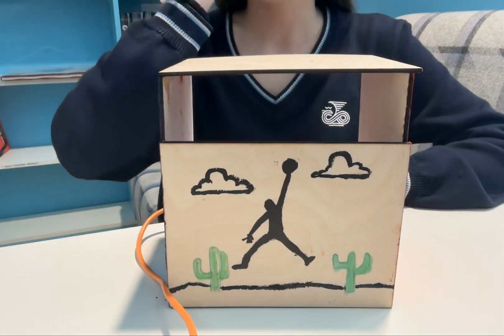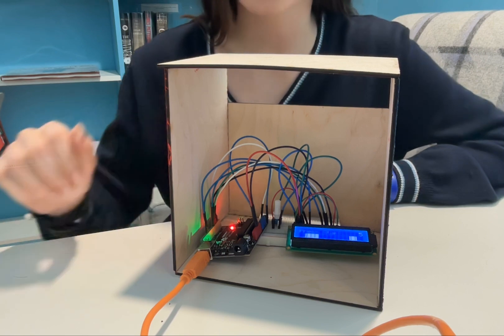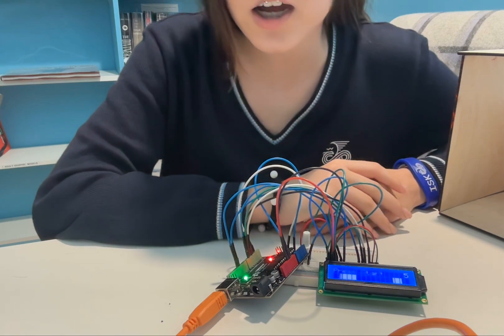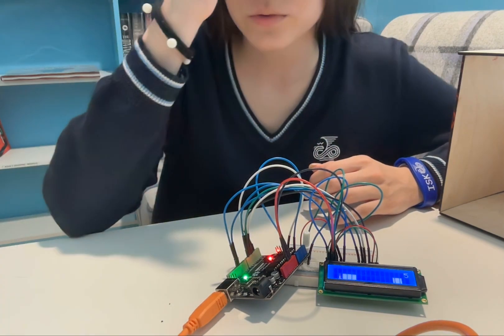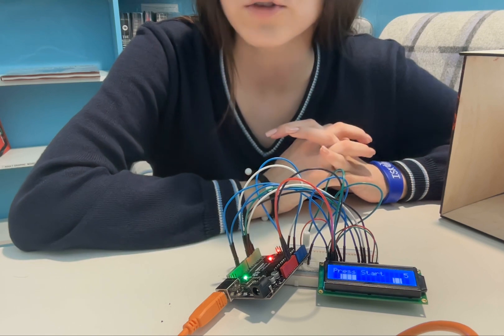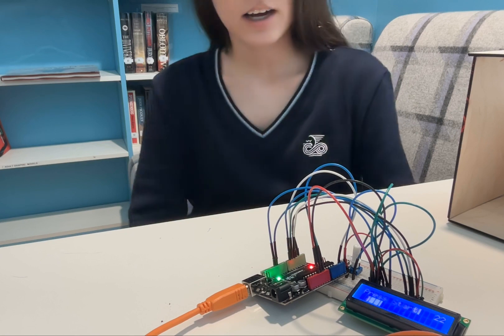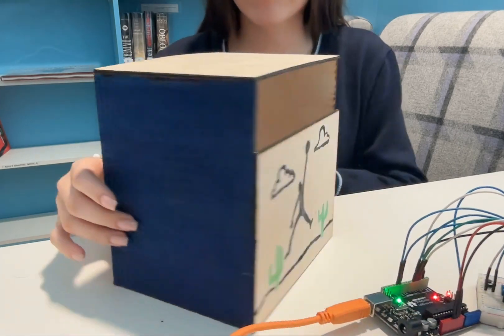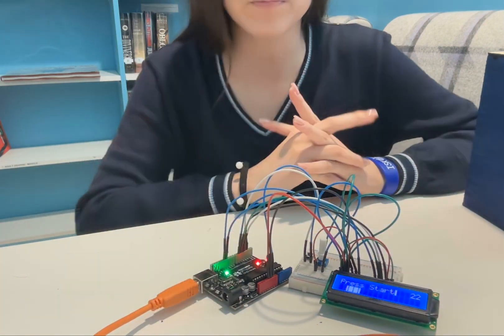Jumpman LCD game - Arudino project Yasmina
The jumpman LCD game is made by Yasmina Saetgaraeva.
Create an interactive and entertaining game using an Arduino and an LCD screen. This project aims to combine hardware and software to build a simple yet engaging game that users can play using a button connected to the Arduino. The LCD screen will display the game environment and provide feedback to the player.

Components:

Arduino Board
LCD Screen (16x2 or 20x4)
Push Button
Breadboard and jumper wires
Resistors (as needed)
Optional: Potentiometer for LCD contrast control
Game Concept:

The game will be a classic "Avoid the Obstacles" style game. The player controls a character on the screen, and the goal is to navigate the character to avoid obstacles that appear on the display. The player scores points for each successful obstacle avoided, and the game continues until the player collides with an obstacle.